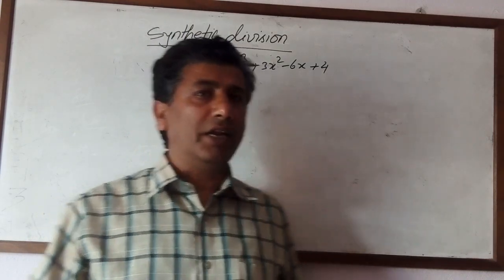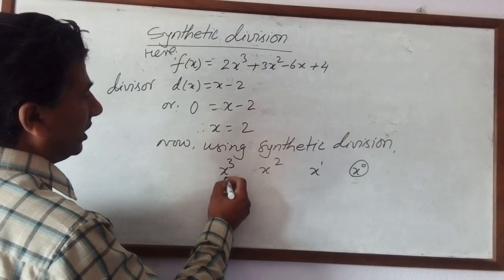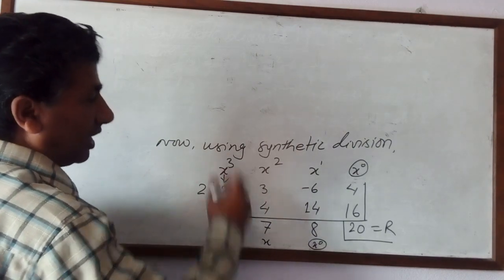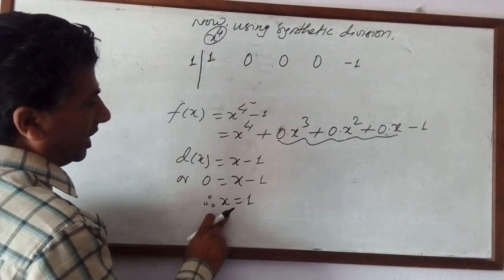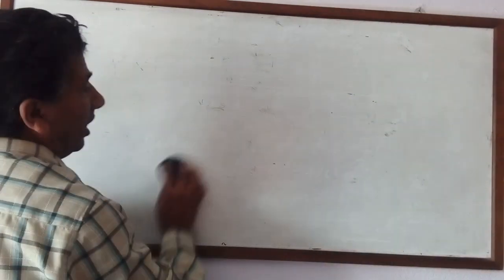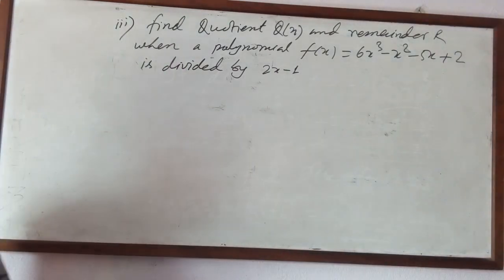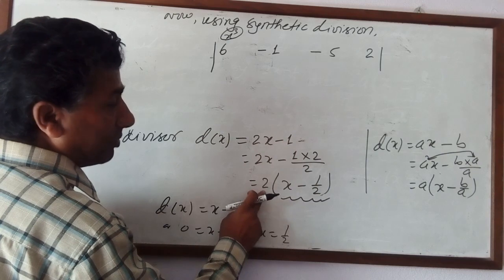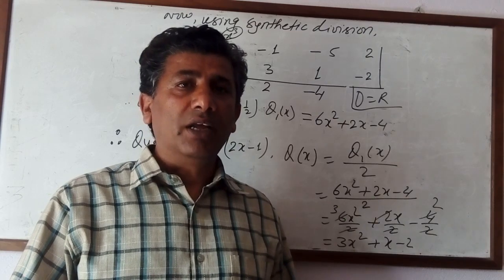Maths/Class:8, 9 and 10 /Chapter:2/ Synthetic division/ division of polynomials/Exercise:2.2